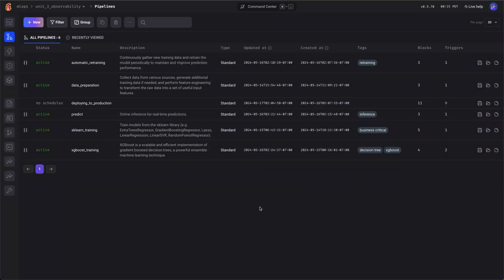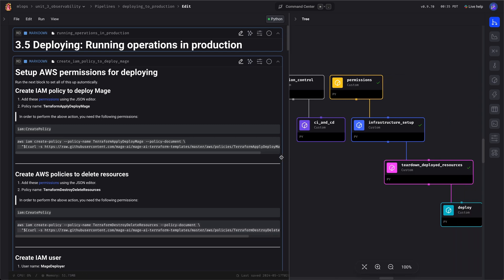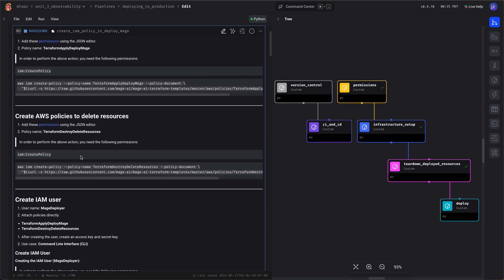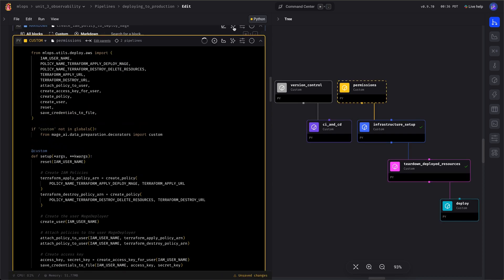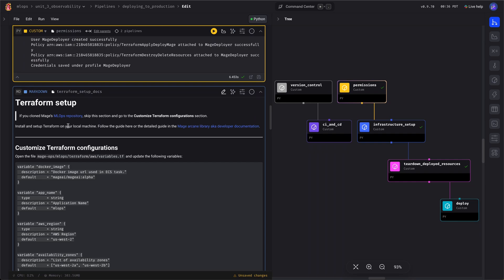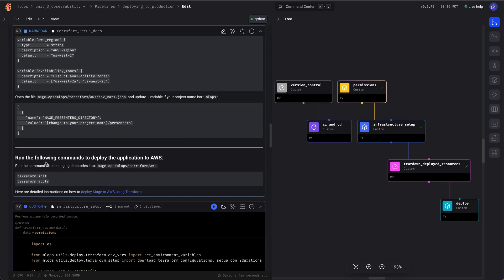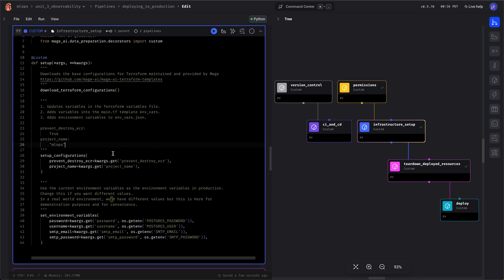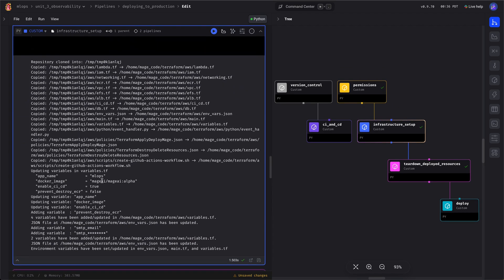MLOps Zoomcamp - 3.5.1 Deploying: Setup email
Join Mage CEO and Co-founder, Tommy Dang, as he goes over deploying and running operations in production. He'll cover:
-Permissions
-Deploy
-Continuous deployment and integration